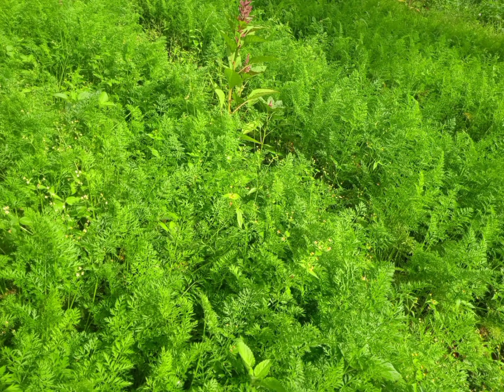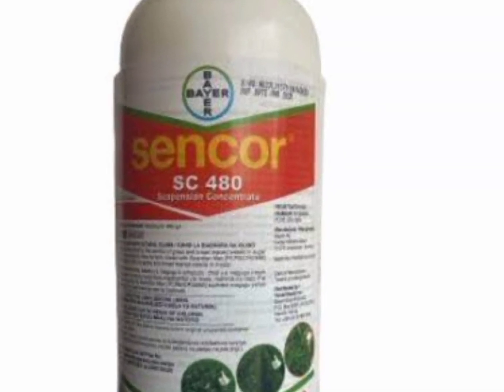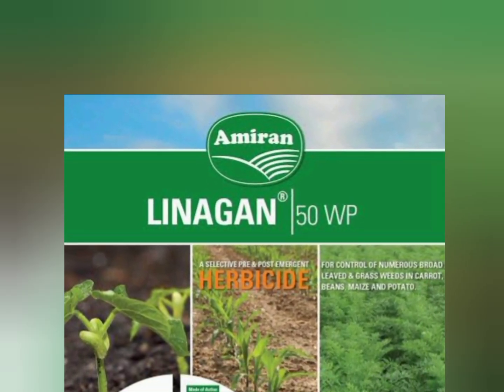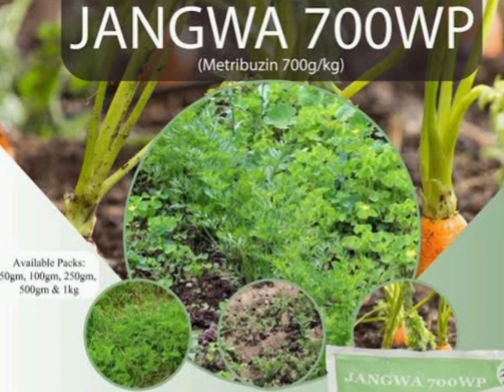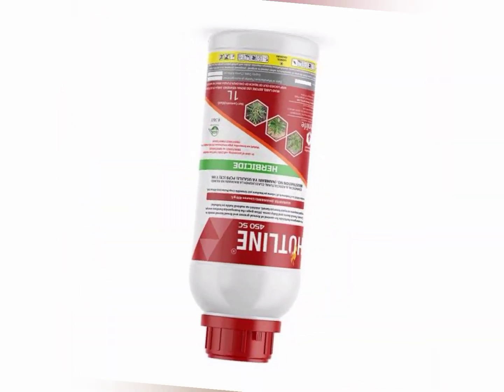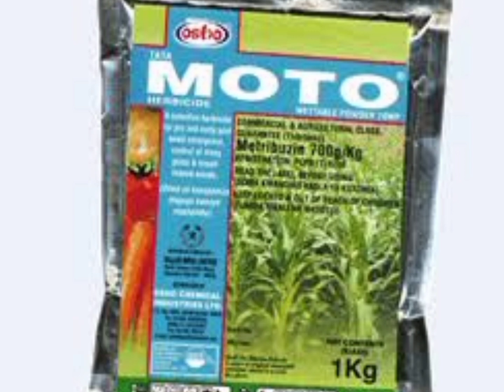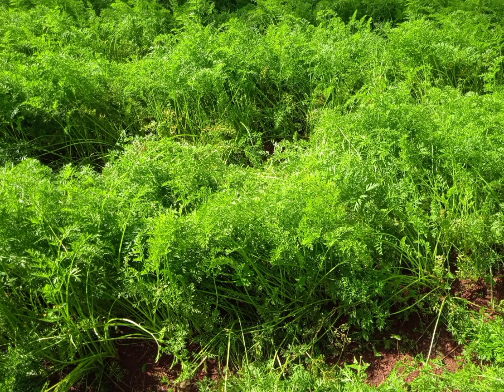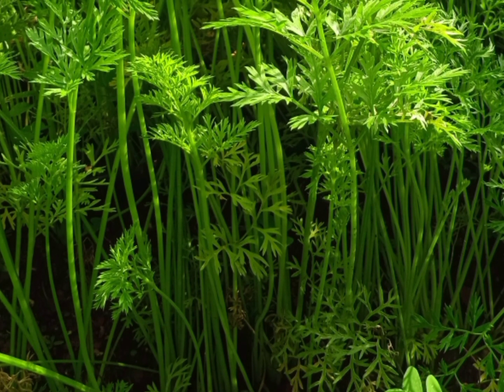Weeds management in carrots farming; the best selective herbicides for carrots farmers can use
It is time to minimise the huge hustle of manual weeding in carrots. Very cheap and effective.
Here is a list of the most effective selective herbicides farmers can use